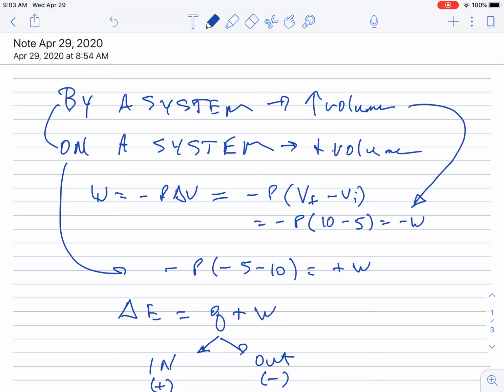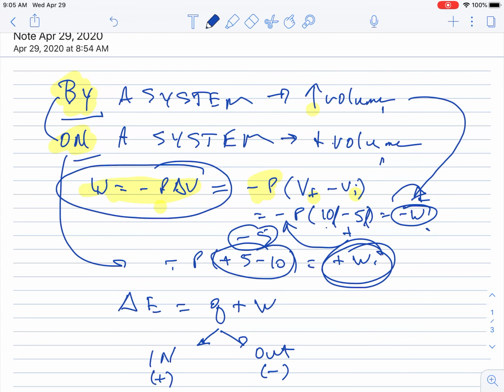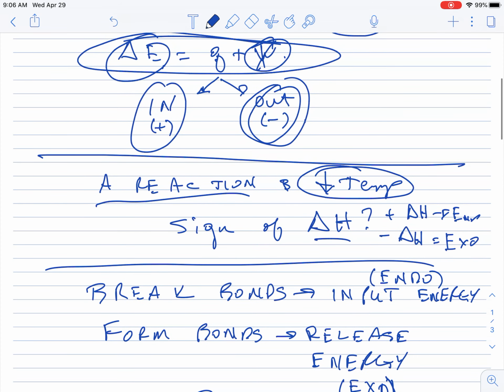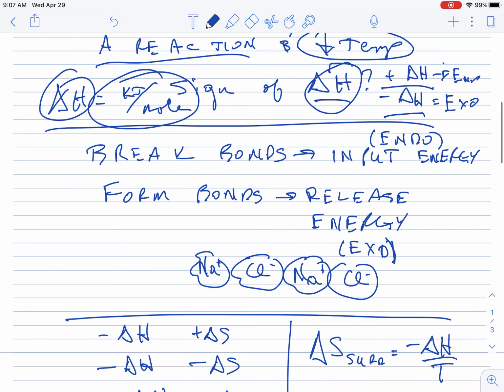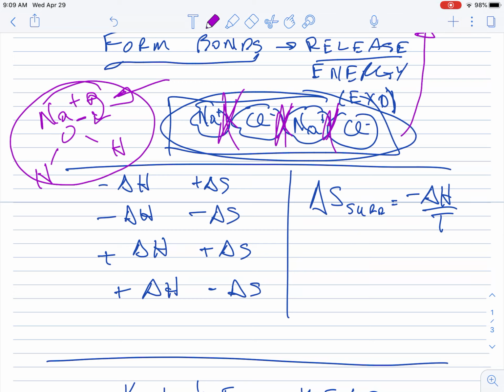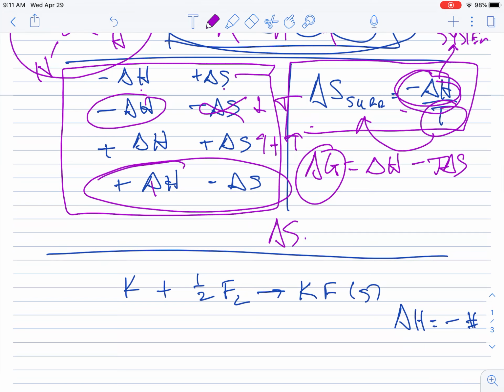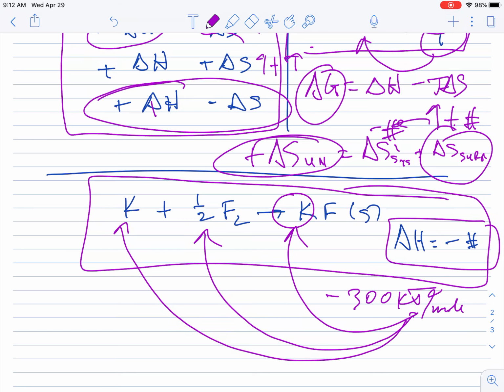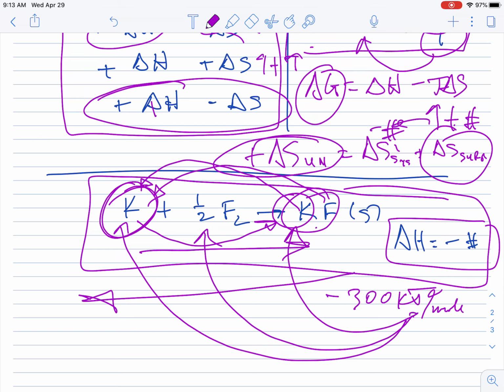Review for thermochemistry test